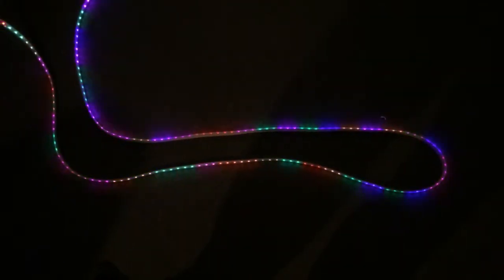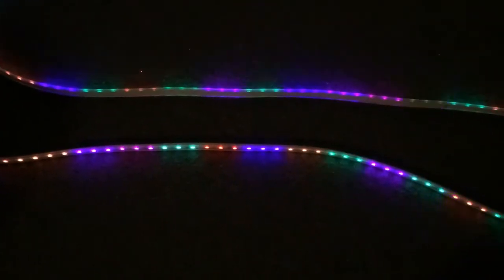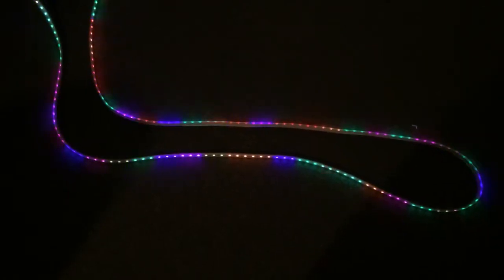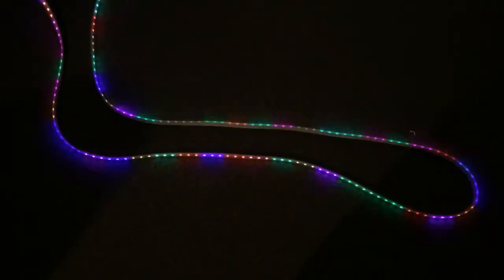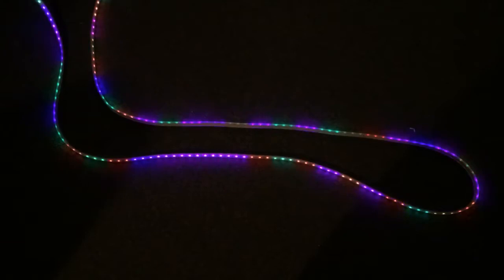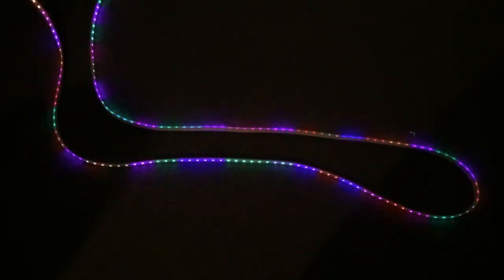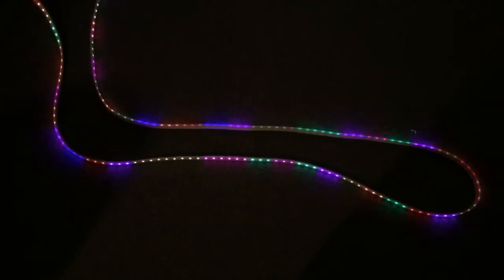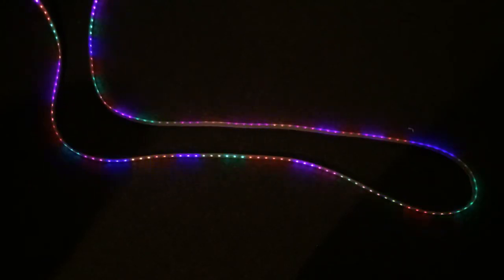RGB LED sequence random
Changed the pattern to random over Twitter.